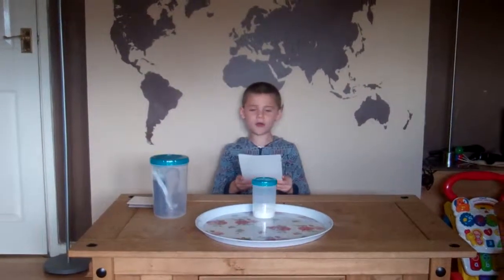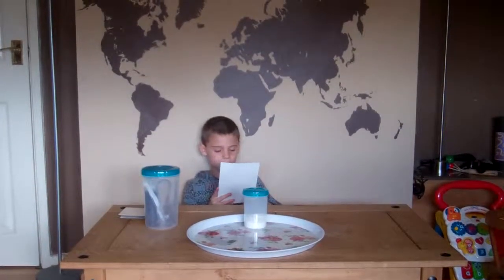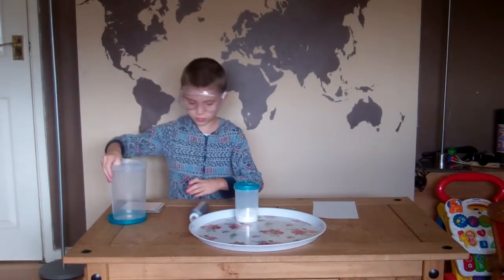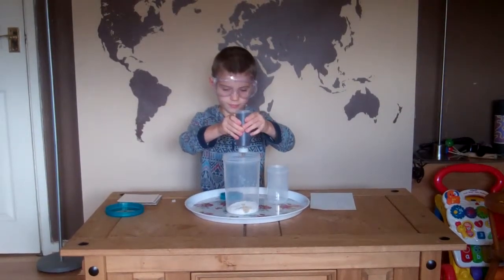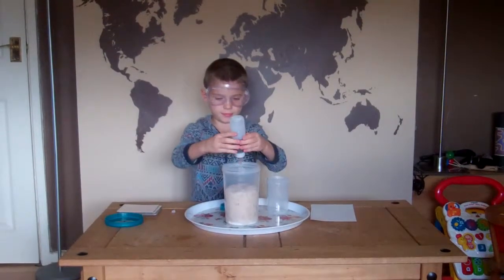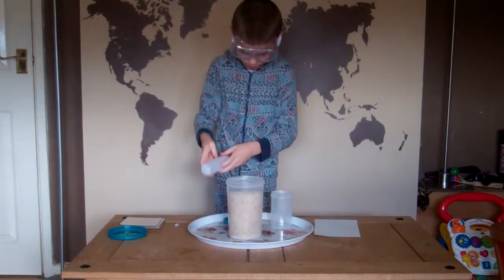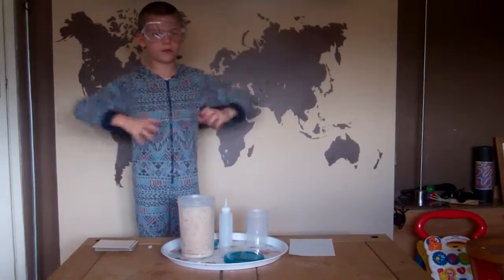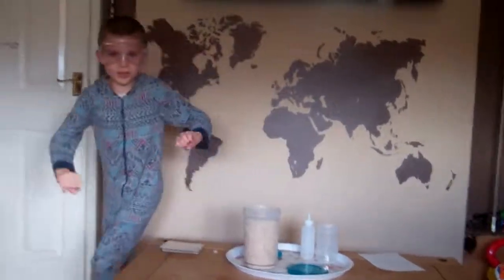My Science Experiment